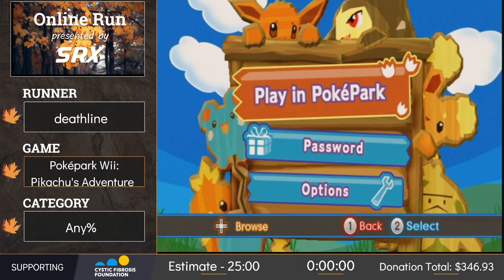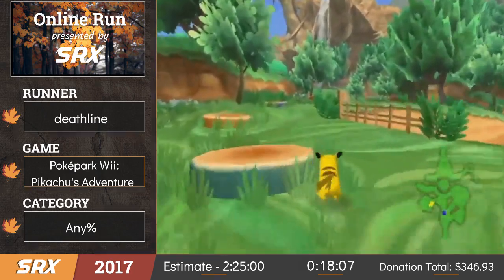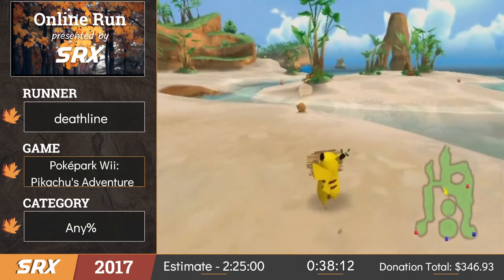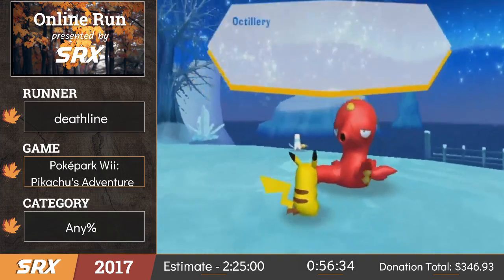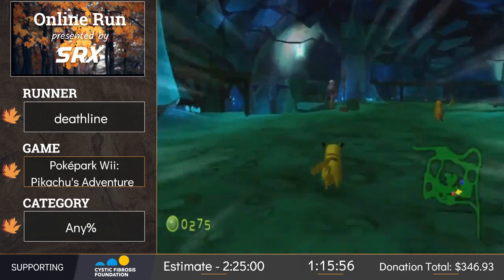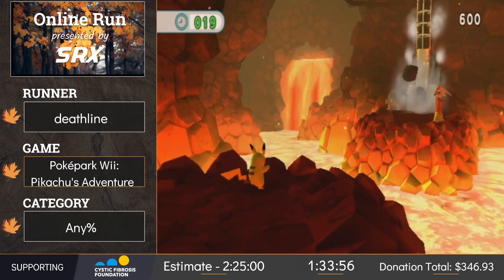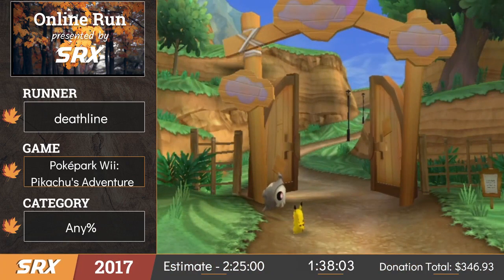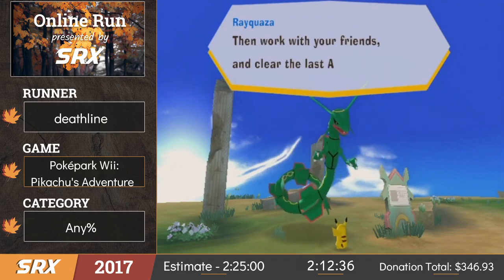SRX Fall 2017: Poképark Wii: Pikachu's Adventure - Any% by deathline in 02:22:19